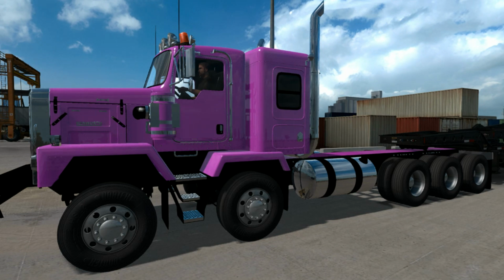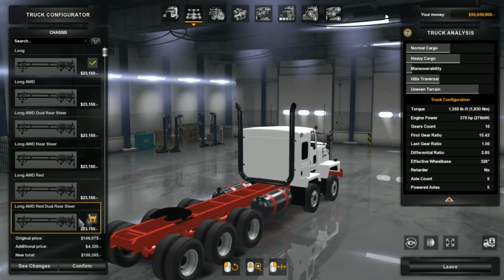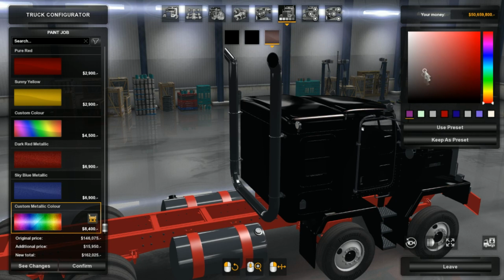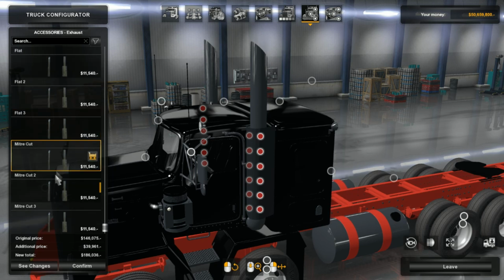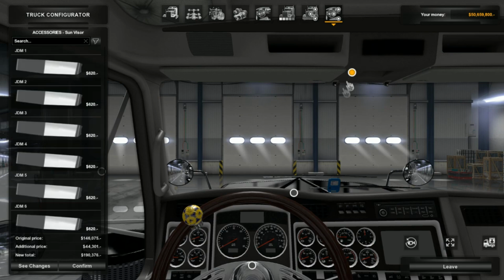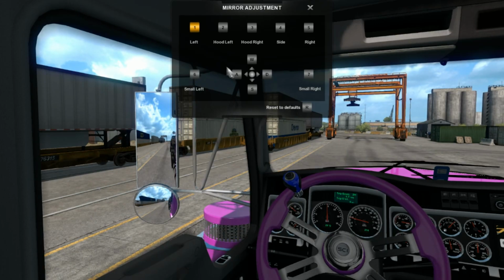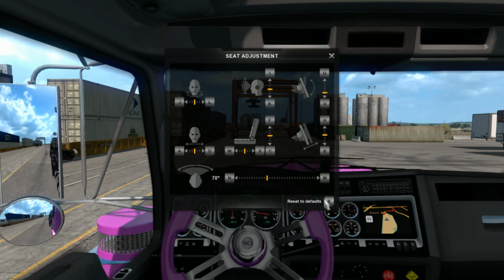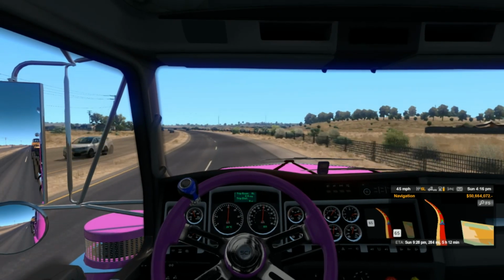Lets play American Truck Simulator, Kenworth C500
Hi everyone thanks for taking the time and stopping by, today I do a run in the Kenworth C500, I hope you enjoy my adventure.

For a free demo of the game please go to the following link you will need to hold a steam account to play the free demo of the game. For free steam demo of American Truck Simulator